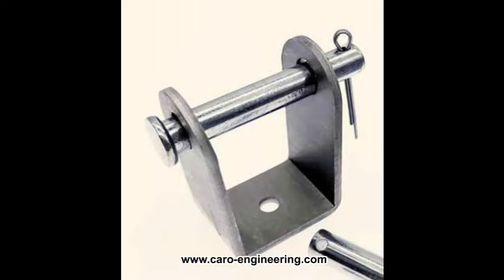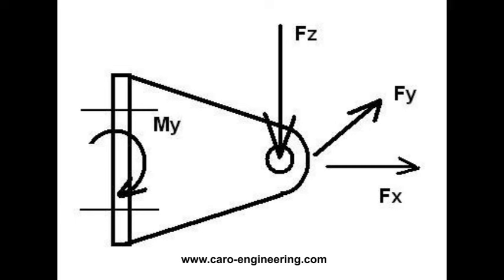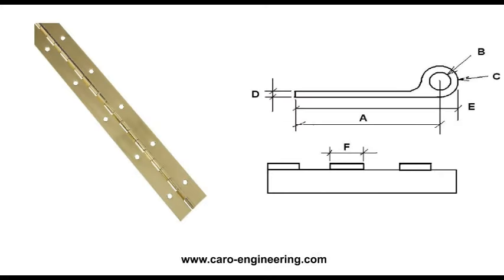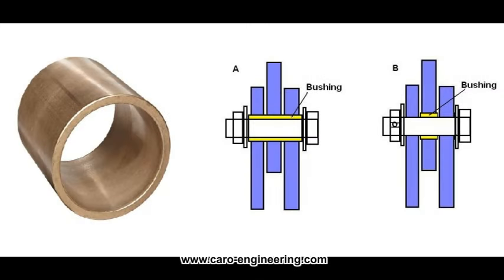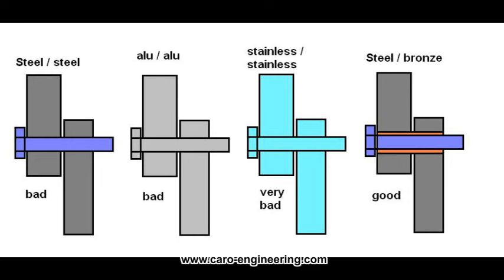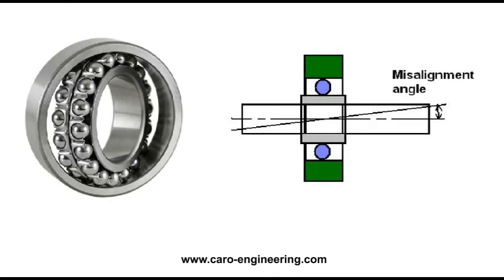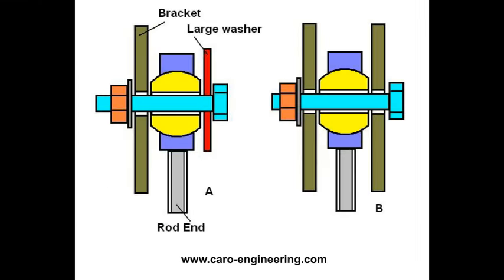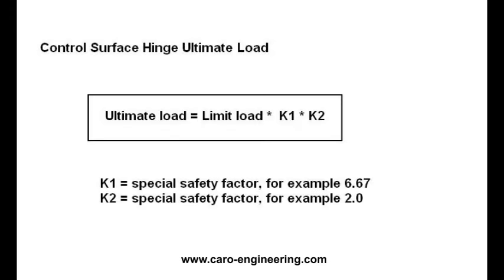Airplane Design Tutorial 22 Flight control system bearings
When the aerodynamic design of the airplane is done, it is time to get into the detail design phase. Flight control systems need a lot of bearings. The selections you make will affect, besides safety, the control feel in flight, durability and maintenance. I am presenting the various types along with advantages and disadvantages along with some other control system considerations.